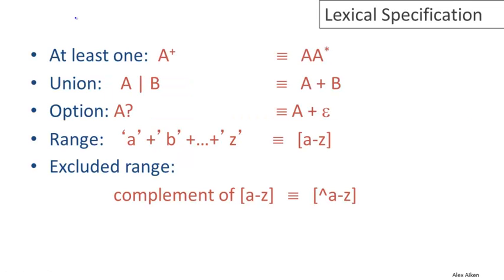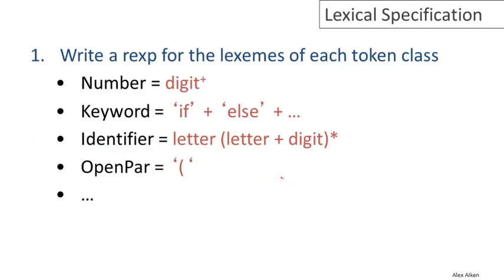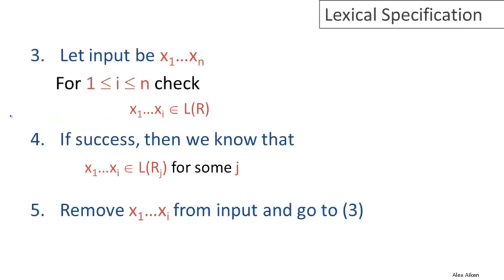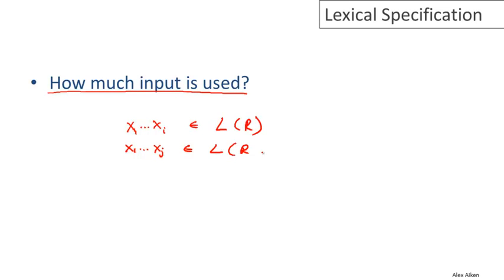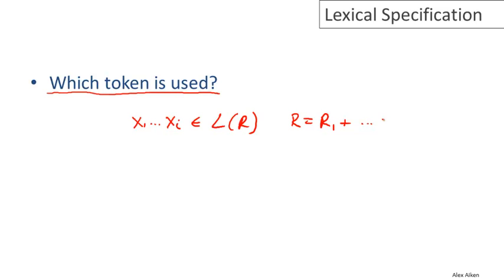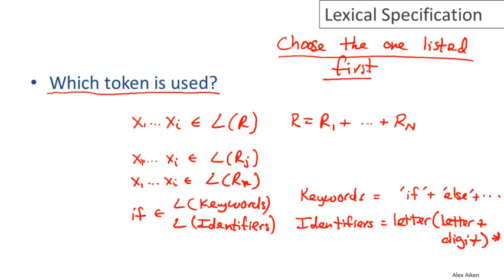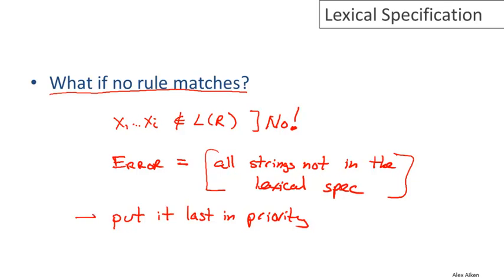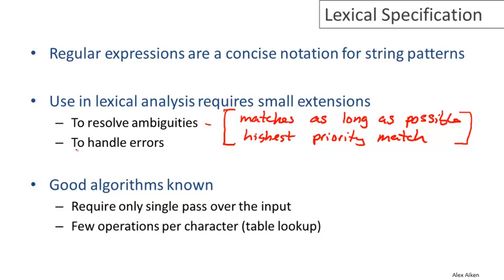04 01 lexical specification